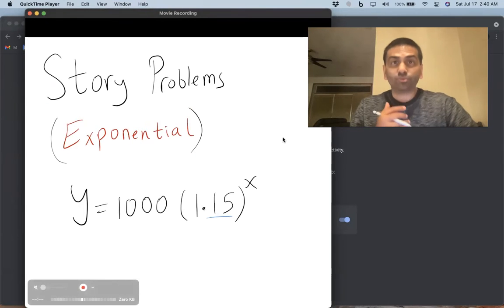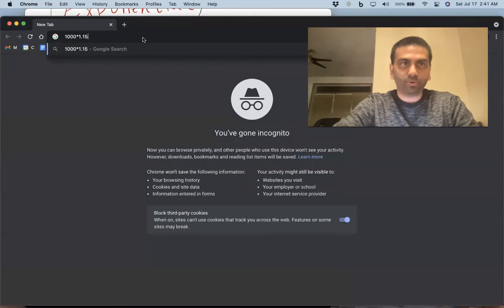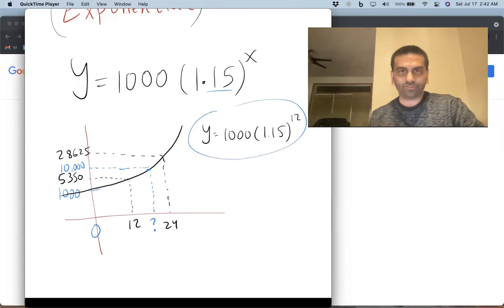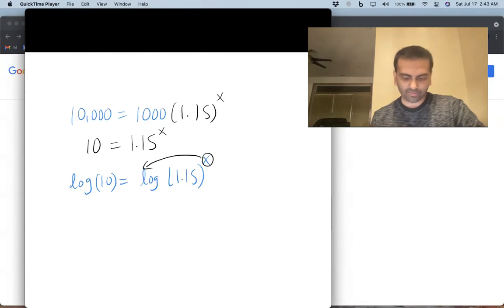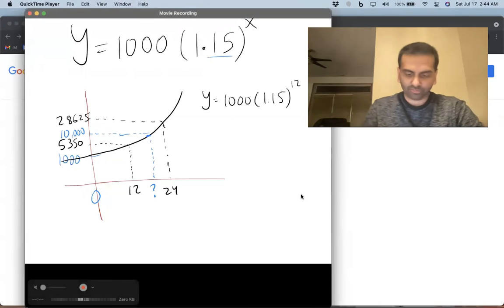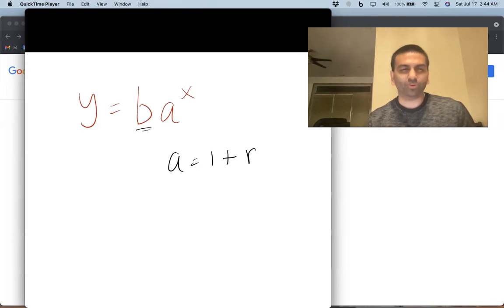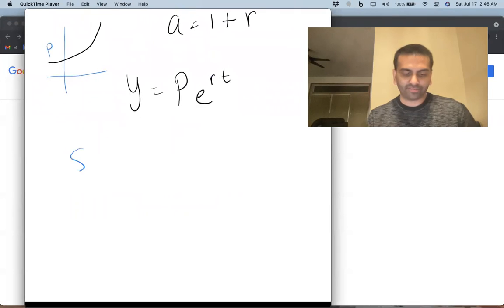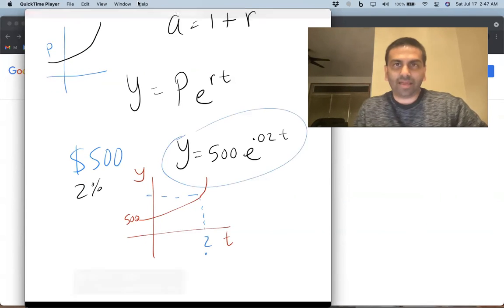Exponential Function Story Problems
Rohen Shah shows how to answer applied questions for exponential functions, including compound interest